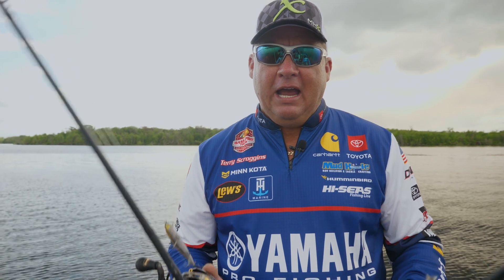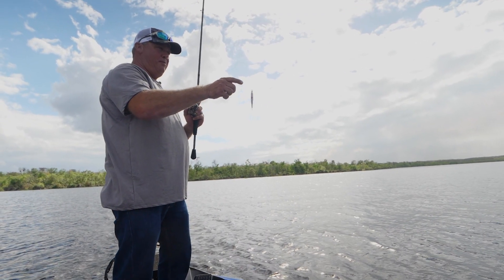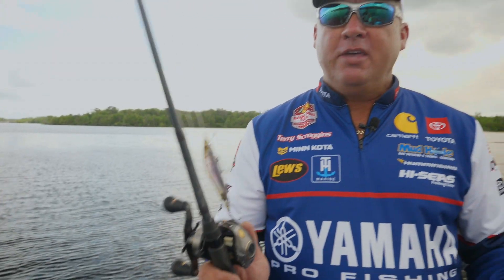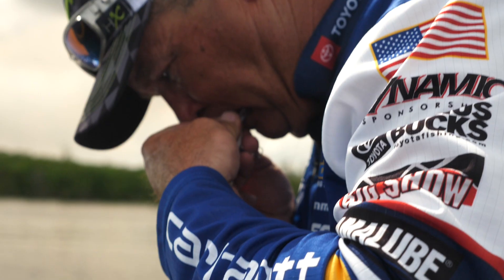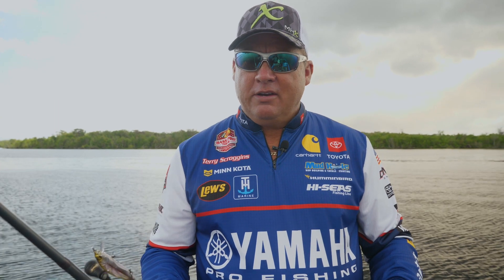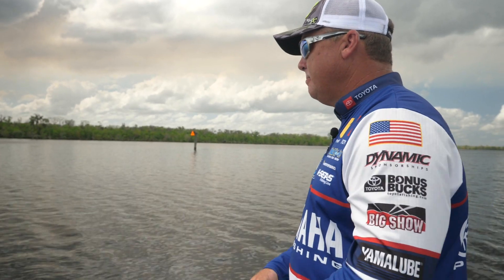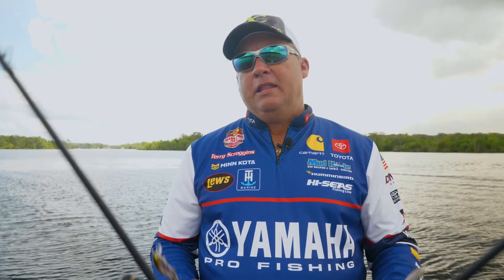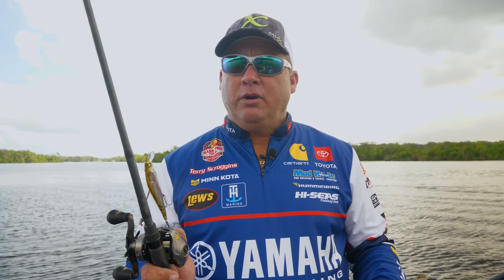Terry Scroggins Signature Elite X Mag Taper X Fast Bass Rod Kits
Check out the Big Show’s Elite-X Mag Taper Extra Fast Rod Kit

This MHX Elite-X Mag XF Rod Kit comes with all the rod components you'll need to assemble your new favorite extra fast action bass fishing rod.

• Choose between two MHX Rod Blanks:

1.) Elite-X NMB812XF-MHX Mag Taper XF Rod Blank
Fishing a jerkbait is great way to catch fish, but the wrong rod will leave you exhausted. Pro Angler Terry Scroggins knows this better than anyone, so he built the 6’9” NMB812XF-MHX with an X-Fast action tip flex to work lighter jerkbaits far more efficiently. Great for pinpoint casting control, lighter lines, and smaller baits, the “Big Show” can catch limit after limit on a jerkbait all weekend long with zero fatigue.
Specifications: 6'9" | 8-14 lb. | 1/8 - 5/8 oz. | Extra Fast Action | Medium Power
“Believe it or not, even I get tired sometimes, but not when I’m fishing this lightweight NMB812XF-MHX Elite-X Rod. You will be amazed at what an X-fast tip can do for your lure action, casting accuracy, and stamina on the water. This rod is a lifesaver and I wouldn’t be surprised if it wins a stop or two this year on the MLF Bass Pro Tour.” –Terry Scroggins, MLF Bass Pro Tour Angler

2.) Elite-X NMB813XF-MHX Mag Taper XF Rod Blank
Combining an extra fast action with a medium power and 6’9” length, Pro Angler Terry Scroggins built his NMB813XF-MHX Elite-X Rod for working jerkbaits with a little more backbone. He will also use some bigger prop baits, like a devil’s horse, since this rod can handle a little more and still maintain an excellent action lure action during his retrieve. For accurate casting, a little more backbone, and a sharp reduction in fatigue, it is extremely tough to beat the “Big Show’s” NMB813XF-MHX Rod.
Specifications: 6'9" | 10-17 lb. | 3/16 - 3/4 oz. | Extra Fast Action | Medium-Heavy Power
“Many times on the water, I’m looking for an X-fast tip to work jerkbaits with ease, but I also want a little more backbone to handle prop baits and bigger fish. With my NMB813XF-MHX, I get the perfect rod performance to do both. From the sensitivity to the backbone, this Elite-X rod will answer when I come calling.” –Terry Scroggins, MLF Bass Pro Tour Angler

High quality graphite handle for timeless styling in your choice of 3 hood finishes: Black, Gunsmoke, and Silver.

Ultra-thin insert ring is 50% thinner and options include 3 premium stainless steel frame options: Black, Gunsmoke, and Silver.

Comfortable, tacky, non-slip polymer material in 7 camo color options: Black, Blue & Blue, Charcoal & Black, Chartreuse & Black, Natural, Orange & Orange, and Red & Black.

With the Terry Scroggins Signature Elite-X Mag Taper XF Rod Kit, it is easier than ever to build your own extra fast jerkbait fishing rod.

Catch your new favorite MHX Extra Fast Pro Tour Mag Bass Rod

MUD HOLE CUSTOM TACKLE, INC.